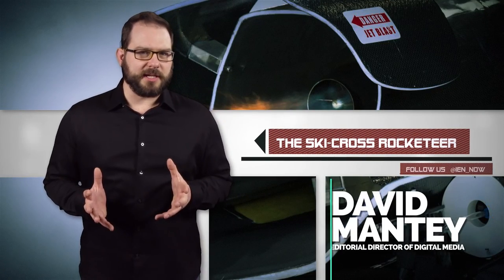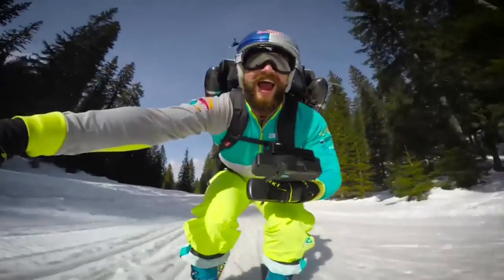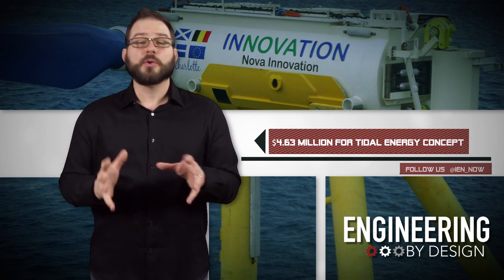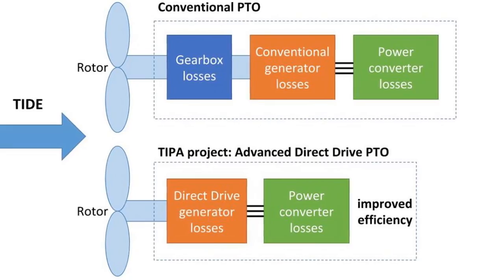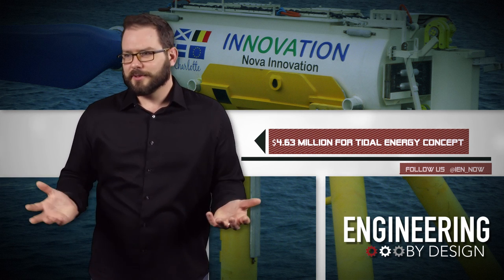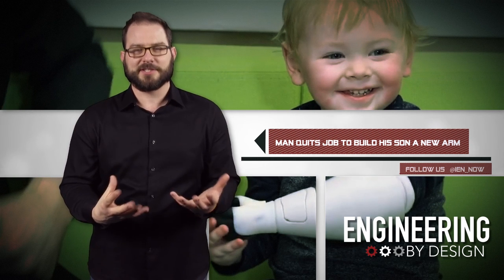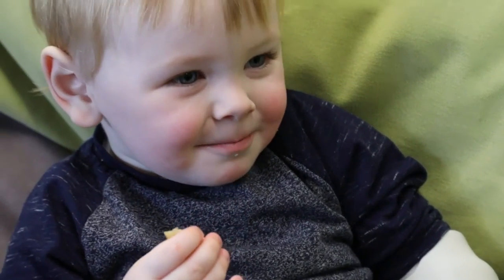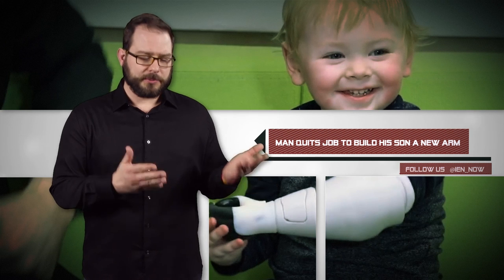Engineering By Design: Man Quits His Job to Build His Son a New Arm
The Ski-Cross Rocketeer

Athletes just cannot be too extreme these days. After all, if you're not defying death, how are you going to lock up that Red Bull sponsorship, and development deal with Red Bull TV?

Now, we've seen a few jetpack designs in the last year, and the hydro jetpack is a tourist trap for anyone who can make the weight limit, but one Slovenian freestyle skier is redefining the term "jetski."

This week, Red Bull released a video of ski-cross world champion Filip Flisar clipping into his skis and strapping on a jetpack.

According to Red Bull, the jetpack can run at up to 96,000 rpm, and produce a jet blast that reaches up to 850°C. With the pack, Flisar can speed through the slopes of Slovenia at more than 75 mph.

It could be the next tourist trap, though I wonder what the deposit would be for a jetpack.

Group Gets $4.63 Million for Tidal Energy Concept

Led by Nova Innovation in Scotland, a European tidal energy consortium received $4.63 million in grant funding from the European Commission for its direct drive power take-off (PTO) solution for tidal turbines.

The funding comes from the European Union’s Horizon 2020 Framework that has dedicated more than $1 billion to supporting energy-related research and innovation in 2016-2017.

According to the group behind the tidal tech, the system could reduce the lifetime cost of tidal power by 20% and provide long term system reliability.

The project is called TiPA (Tidal turbine Power take-off Accelerator), and they plan to achieve cost savings buy replacing a conventional power take-off with an advanced direct drive PTO. The PTO subsystem is the component that transforms the mechanical power in the tidal turbine rotor into electricity that is exported into the grid.

Basically, they are going to replace the gearbox and conventional generator in the turbine with a PTO that has a direct drive generator. The group hopes the direct-drive PTO will increase the commercial viability of tidal turbines by reducing the cost of operation and maintenance.

The project will run for 36 months, which should give the team enough time to build the new PTO and conduct accelerated onshore testing in Germany followed by in-sea testing in Scotland with third party validation of the design and the test results. They'll likely test it off the coast of the Shetland Islands, where Nova Innovation already has a pair of 100 kW tidal turbines installed.

The consortium has brought together some heavy hitters in the industry. While Nova Innovation will work on the generator, Siemens is tasked with the power electronics; SKF is working on the bearing and seals, and the University of Edinburgh will work on the modeling.

After three years, and if the technology is proven capable, the group will commercialize the product to be licensed and sold. After all, what good is new technology unless you can profit from it?

Man Quits His Job to Build His Son a New Arm

When Ben Ryan’s son, Sol Ryan, was born, a complication at birth resulted in the amputation of most of his lower left arm. According to the National Health Service in the UK, it would be three years before Sol would receive a myoelectric prosthetic, and a full year before he was fit with a cosmetic, non-functional prosthesis.

Ben couldn’t sit and watch as his son lost responsiveness to his left arm, so he did what any father would do, he quit his 12-year career as a teacher, and taught himself out to make Sol new prosthetic arm. The man built his son a limb; he’s a hero.

When his son was just five weeks old, Ben built Sol’s first prosthetic out of a sponge and a bandage. It wasn’t an ideal long-term solution, so the ambitious father taught himself how to use Autodesk Fusion 360, and designed a hydraulic prosthetic arm that he 3D printed on a Stratasys Connex 3D Printer.

The lightweight design weighs less than traditional alternatives, and it’s body-powered, which means that it uses fluid in the socket to actuate the grip on the hand. With Ben’s new design, infants like Sol can grow accustomed to their new arm earlier than traditional fittings.

The NHS would have taken 11 weeks to turn a plaster cast into a wearable prosthetic. Ben’s new design can be built in five days.

He spun his patented technology into a new company, Ambionics. And while his family has supported his new role as founder and CEO, the money has dried up and he is desperate for a cash infusion.

Yesterday, he launched a crowdfunding campaign on IndieGogo to keep his new company and dream afloat. He is hoping to raise around $184,000.

While he has had offers from traditional investors, he needs to move faster to bring his product to market. He needs $98K for usability trials to try and secure CE and FDA approval; $60,000 to $74,000 for prototyping and product development costs, and $30,000 to protect the patent, and commercialize the business.